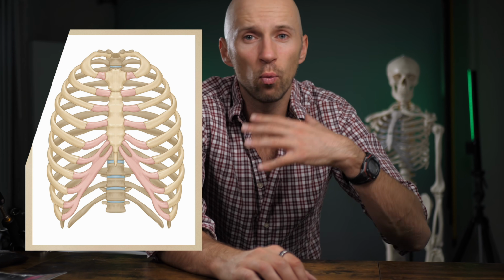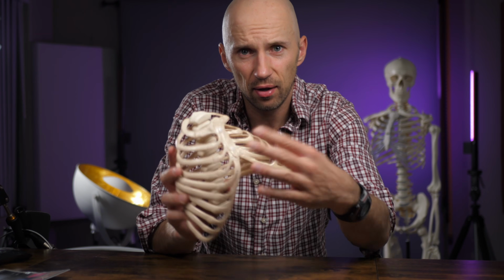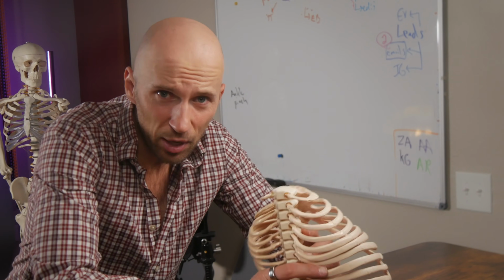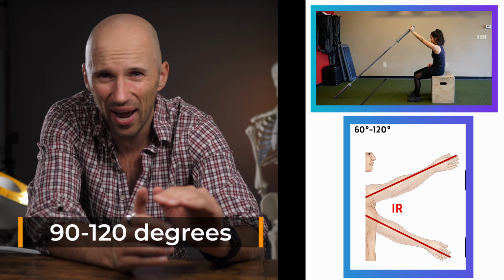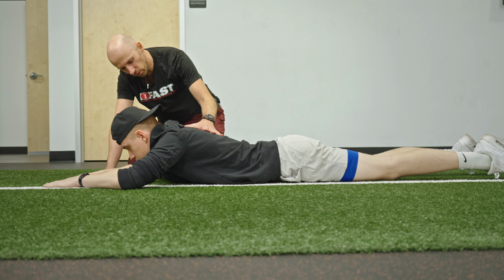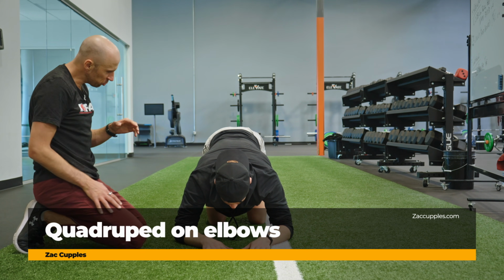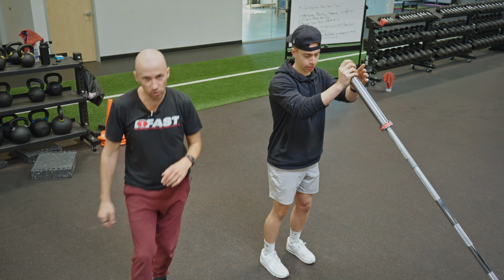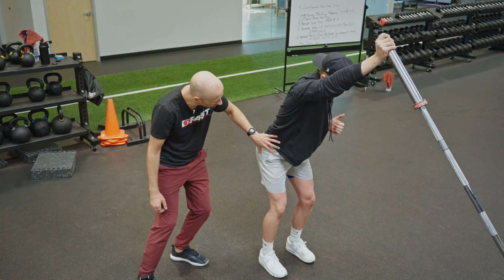Tight Upper Trap - The Hidden Cause That Stretching Won't Fix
The upper trap, the muscle along the sides of your neck, is a common cause of neck pain and tension.

Most people try to fix this tension by stretching their necks.

But I hate to break it to you…

Stretching doesn’t work

That’s because the upper trap is NOT tight for the reasons you’d think it was.

In this post, I’ll give you the REAL reason the upper trap gets tight, and what you can do about it.

⏰  TIMESTAMPS ⏰

00:00 - Intro
01:43 - How the ribcage influences rounded shoulders
04:03 - The biomechanics of rounded shoulders
12:19 - How to improve an anterior thorax tilt
20:17 - How to improve ribcage pumphandle dynamics
26:05 - Sum up

Pixabay